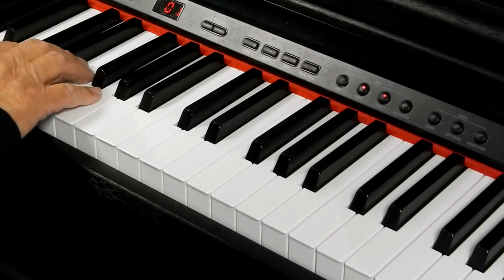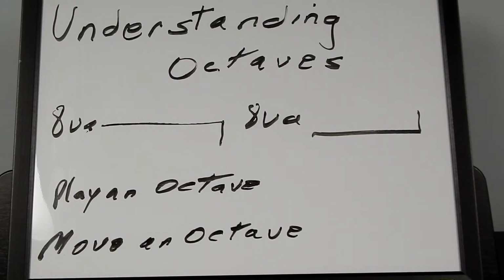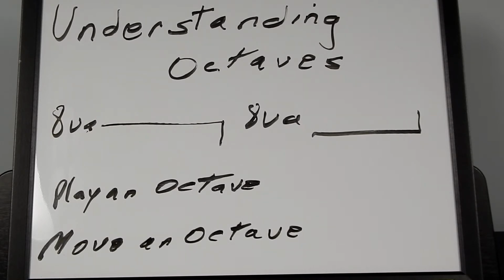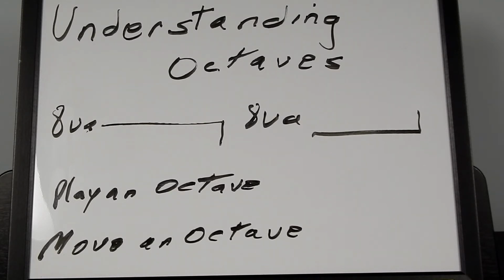Understanding Octaves - What Are They and How Do You Play Them?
In this video we learn what the expressions playing an octave and moving an octave mean. We also discuss musical symbols that tell us whether to move up an octave higher or to move down an octave lower. Students will especially benefit from the clearness of the explanation. We also invite you to see our video on what is a scale.